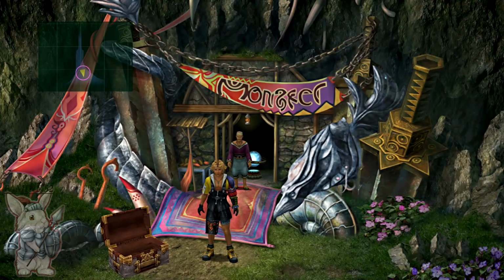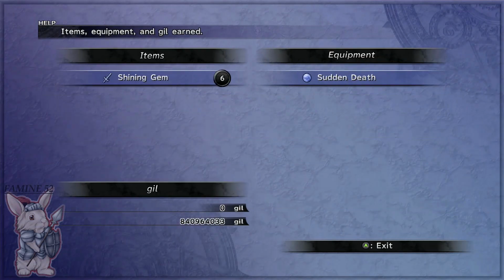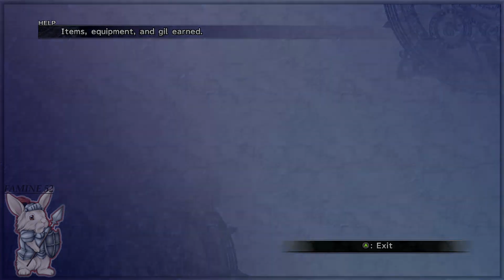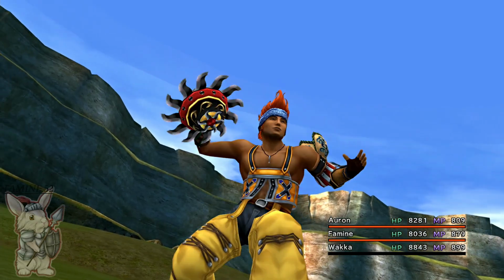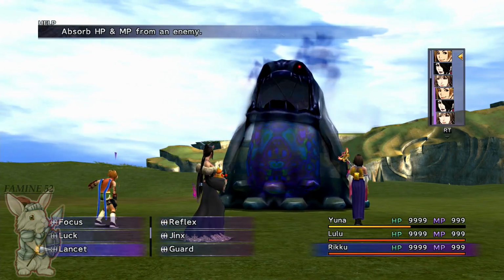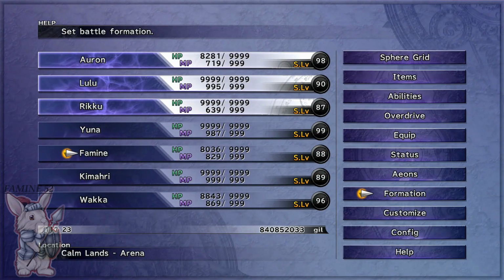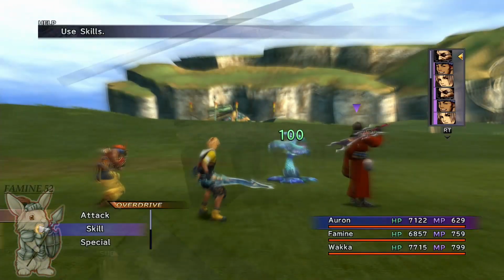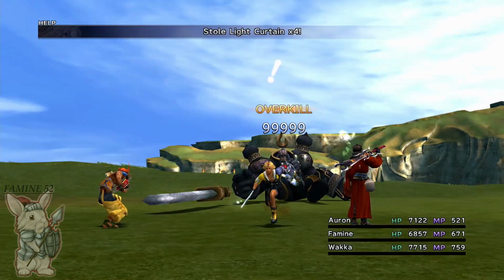Lets Play Final Fantasy X ep 36 Arena & Species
stat maxing is done now its time to show these feinds what real power is!